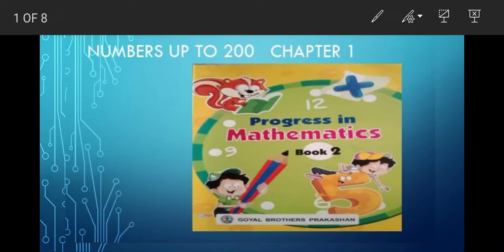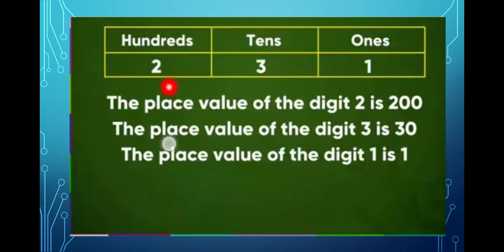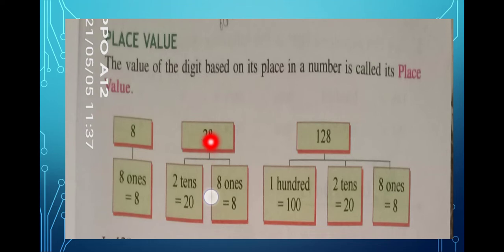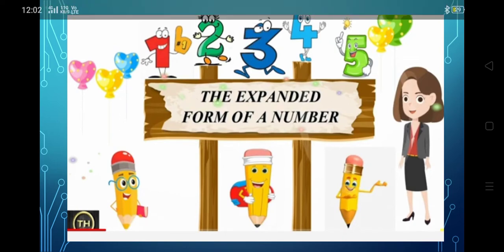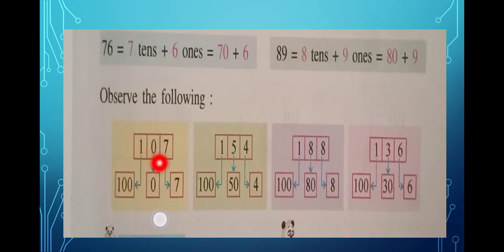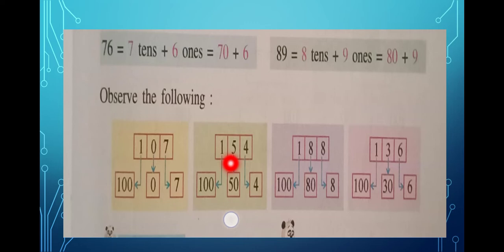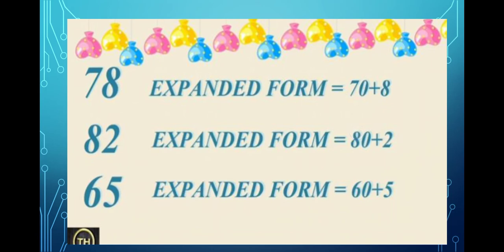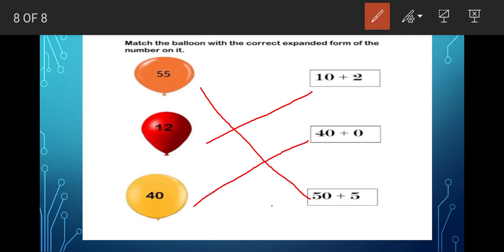Class 2 Mathematics CH 1